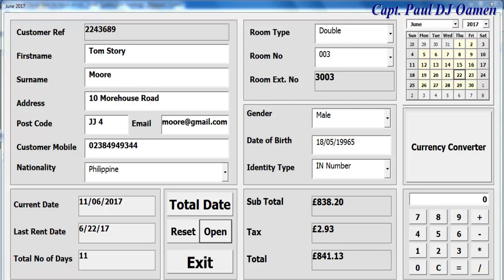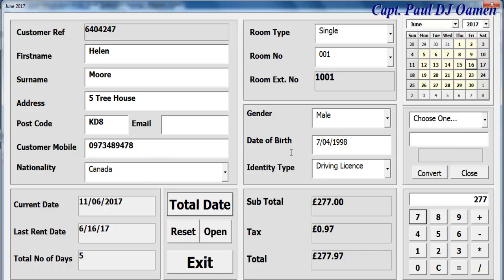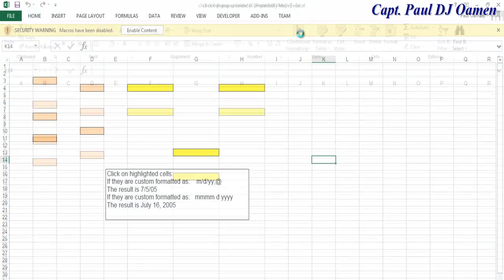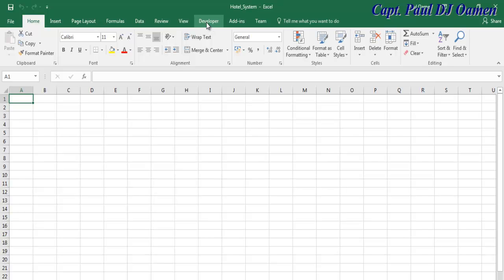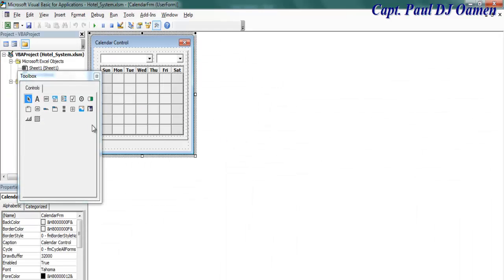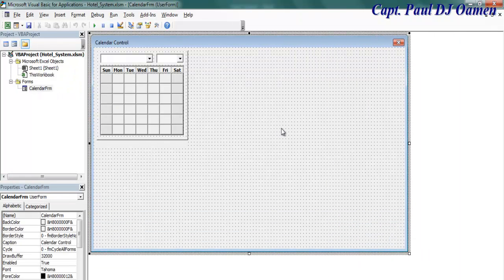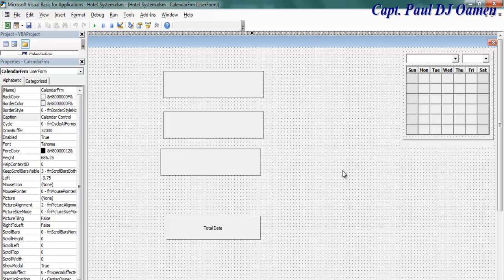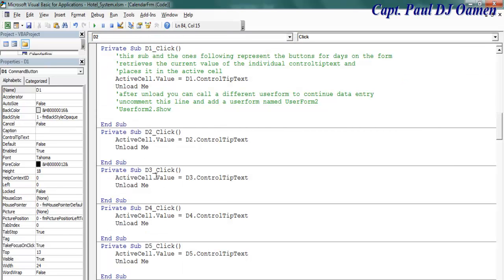How to Create Hotel Management Systems in Excel Using VBA - Tutorial 1 of 4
How to Create Hotel Management Systems in Excel Using VBA, labels, ComboBox, TextBox, and buttons with For loop and IF Statements.

Channel Member Download the  Hotel Management Systems in Excel source codes here and modify it for their own personal use. Plus one other source code per month. Total - 2 Source codes Per Month, only: